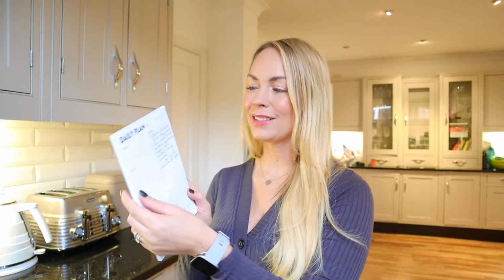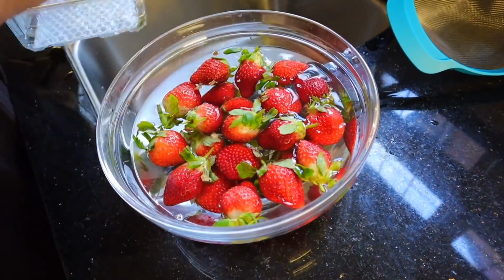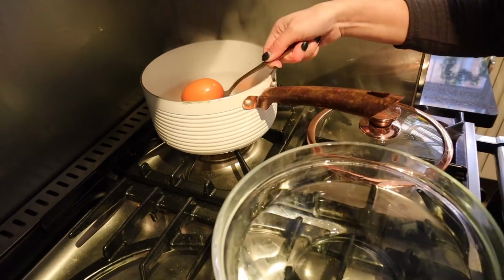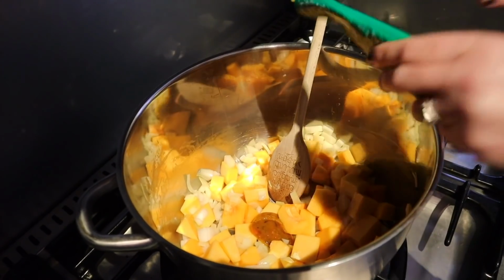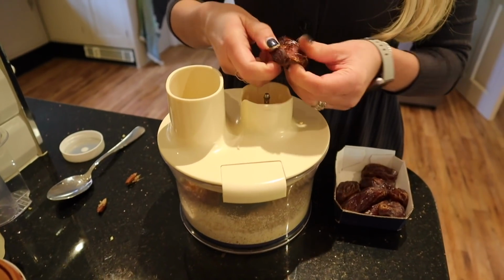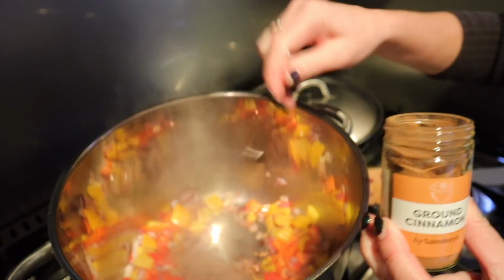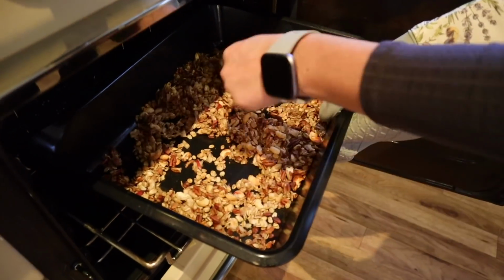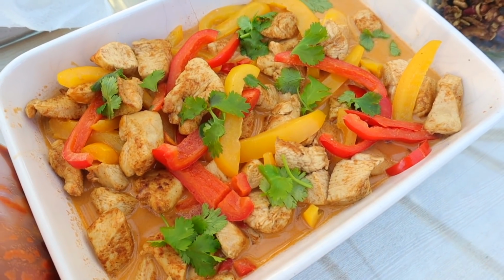HEALTHY MEAL PREP LIKE A PRO! NEW YEAR HEALTH KICK | Emily Norris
Healthy Meal Prep with me!  A week of meal prep in just over 2 hours.  This took some planning and shopping but I share it all with you and features a slow cooker meal, veggie chilli, madras curry, breakfast granola, snacks and lunches too.  I hope you really like it x

- Glass Meal Prep Containers
- Bag Storage

- Butternut Squash Soup: Heat the butter in a pan, add the butternut squash, onion, garlic and stock cube, and stir well. Cook gently for four or five minutes.  Add the ginger and chilli flakes and cook for five more minutes.  Pour in the water and bring to a rapid boil, then turn down the heat
slightly and simmer for about fifteen minutes, or until the squash is soft.
Once the squash is soft, blend until the mixture has a fine, creamy
consistency. Return to the heat and add the coconut milk. Let simmer for five minutes. Season to taste (serve this with fresh coriander and a squeeze of lime juice).

FAQ's ❤

A: I worked in Marketing and PR but I am currently focusing on my vlog full time.